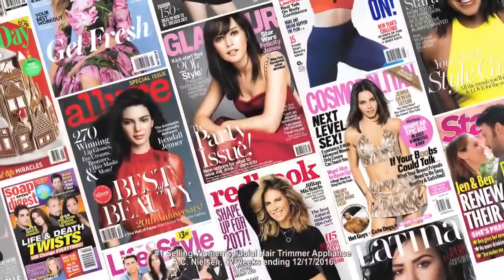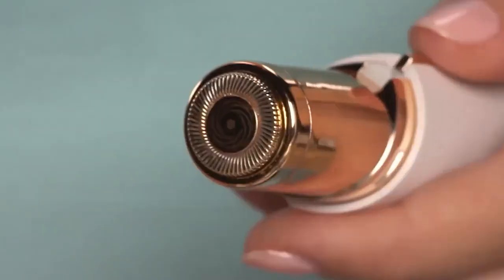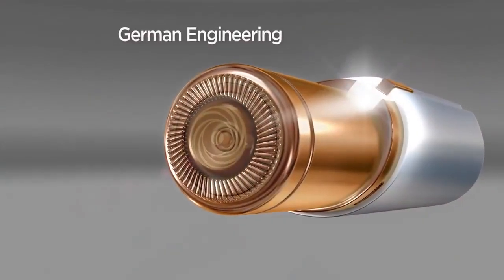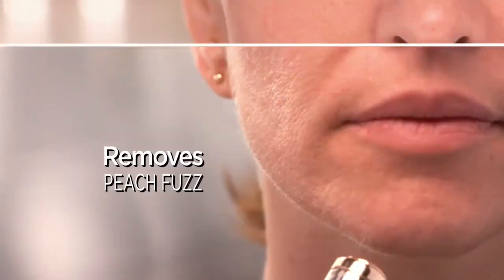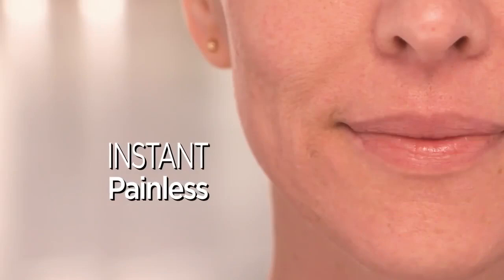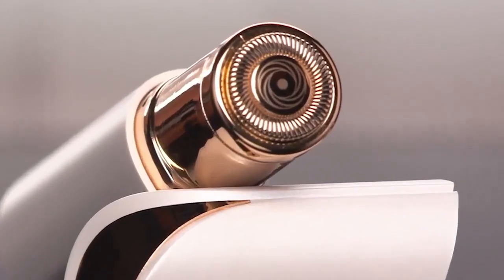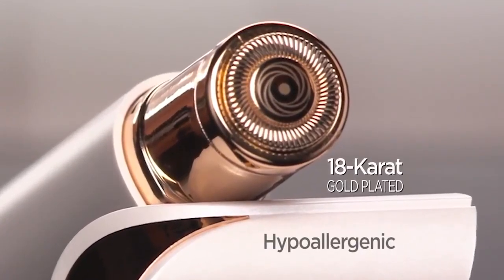August 15, 2022(1)